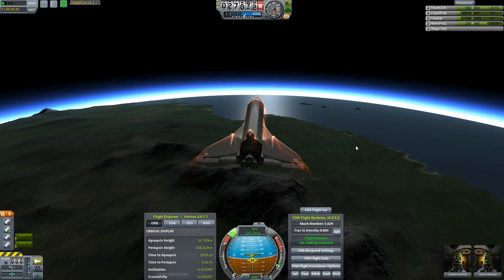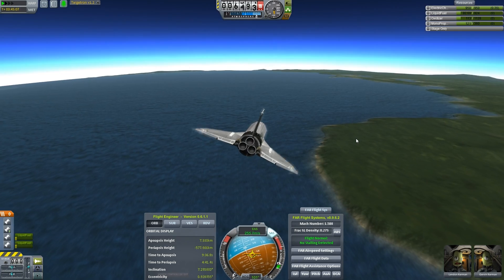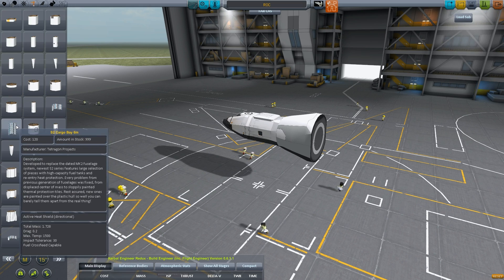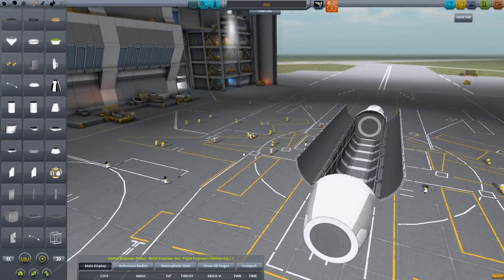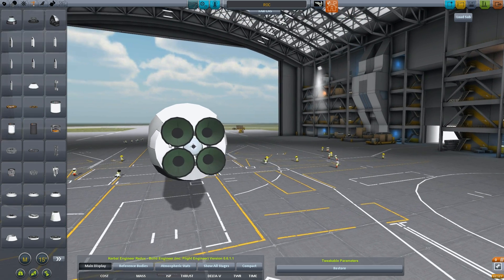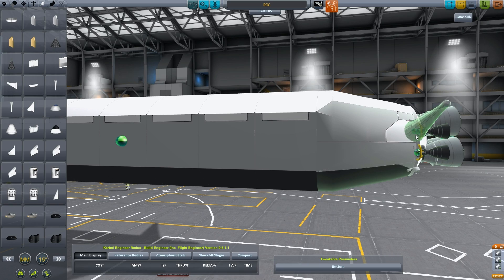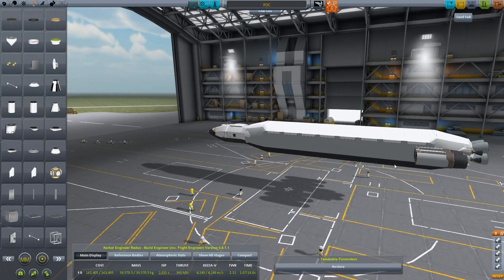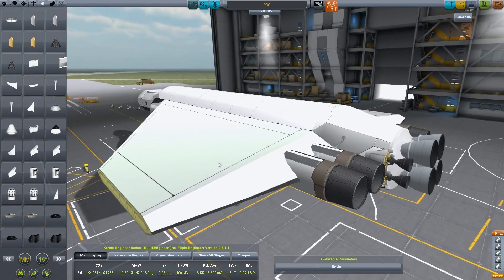Let's Fly KSP: Space Shuttle Development part 12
A legend is reborn! Say hello to the ROC.